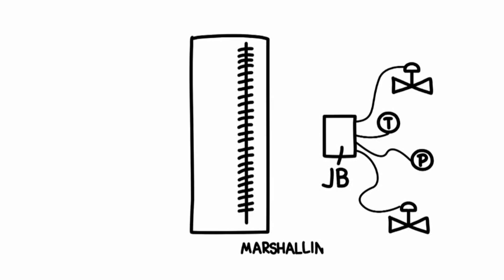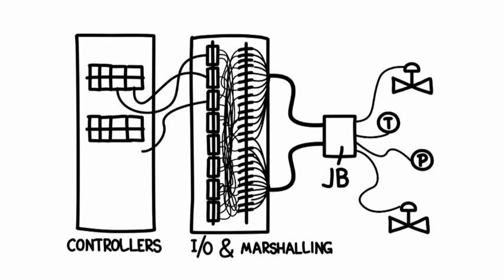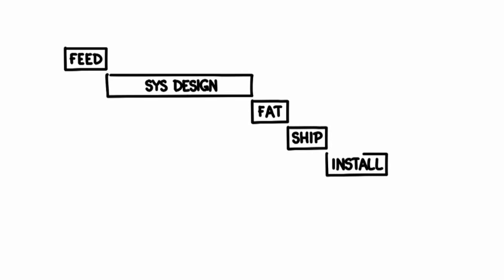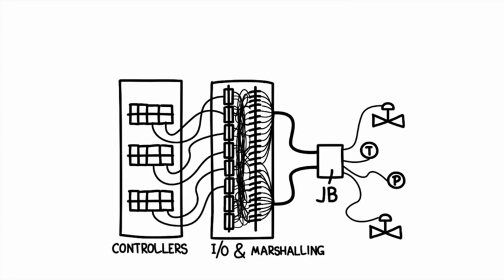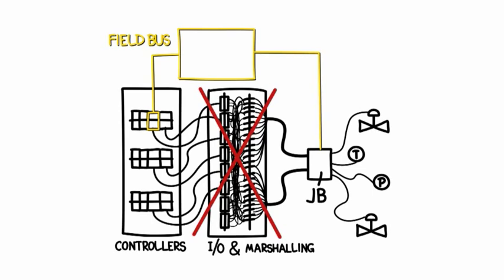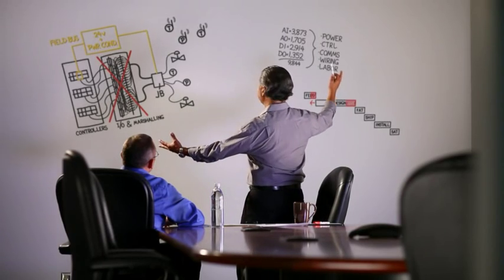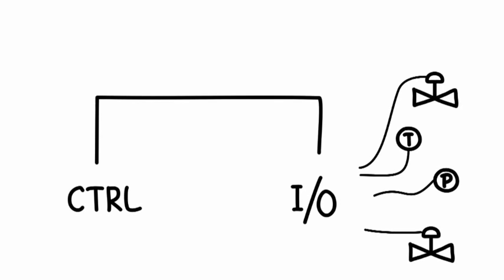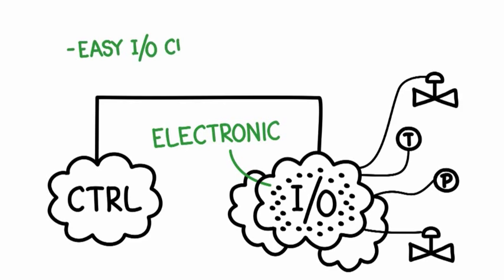Whiteboard Electronic Marshalling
This dramatization shows how Emerson's I/O on Demand and Electronic Marshalling changes and simplifies designing, wiring, changing, updating and expanding a process automation project for dramatic cost reductions.